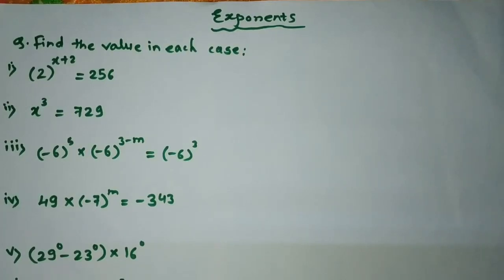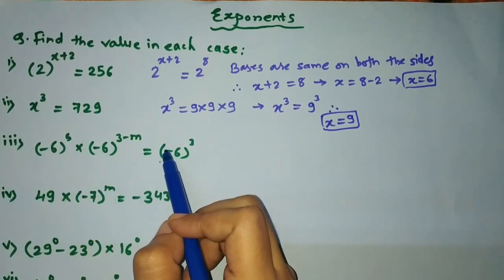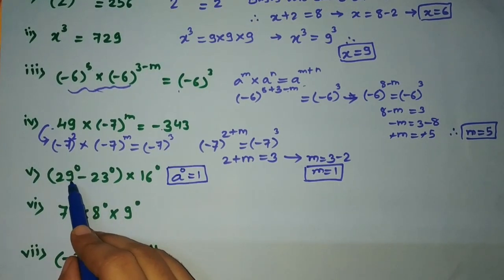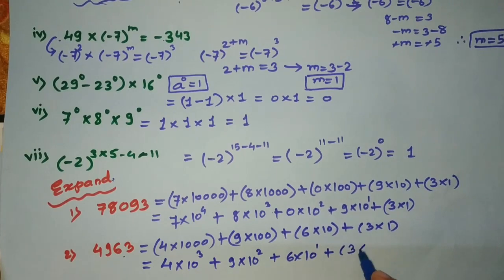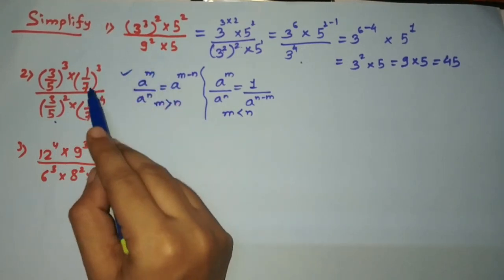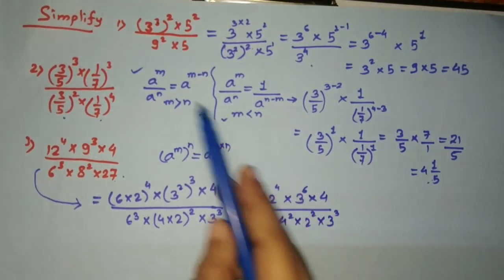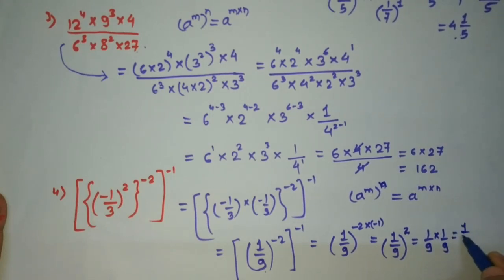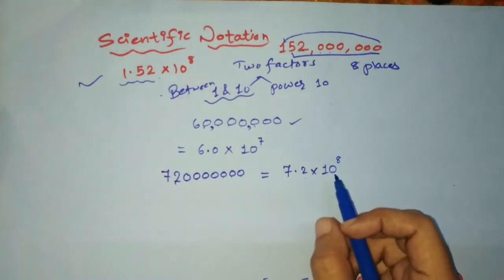Exponents || simplify || scientific notation